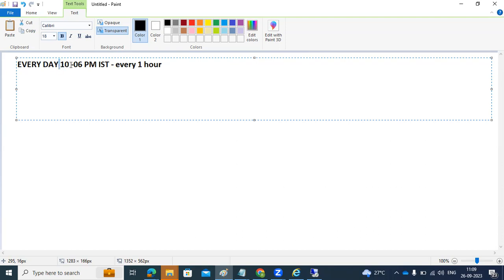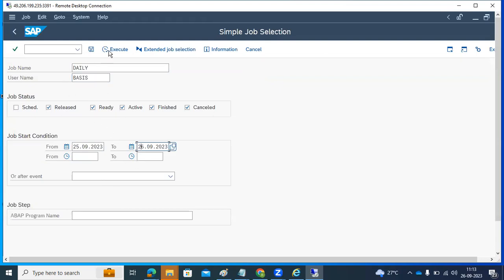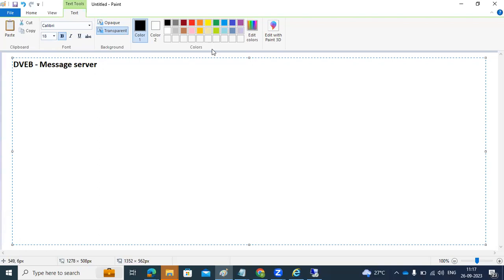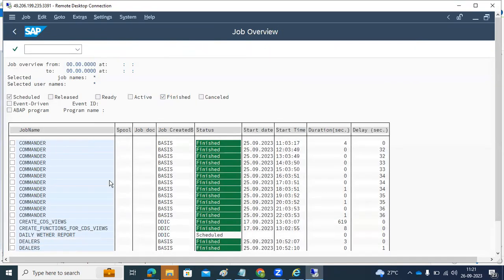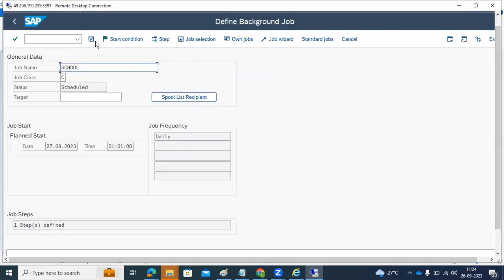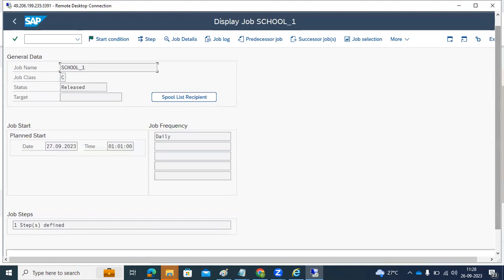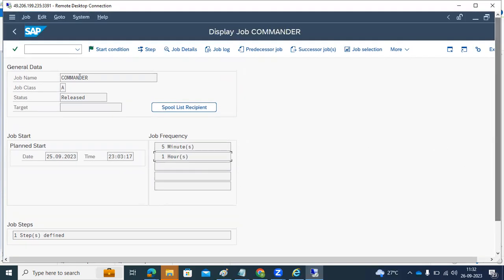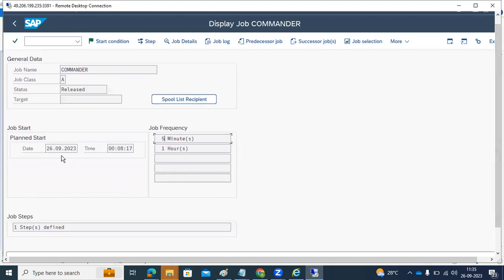SAP BASIS - SAP BACKGROUND JOBS - DISCUSSION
SAP BASIS - SAP BACKGROUND JOBS